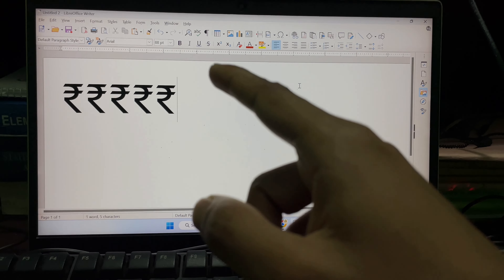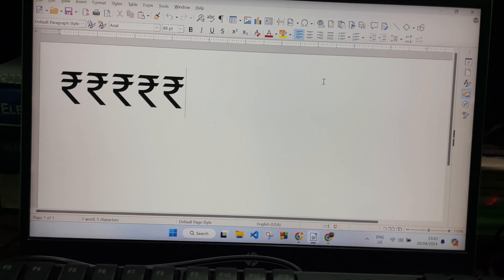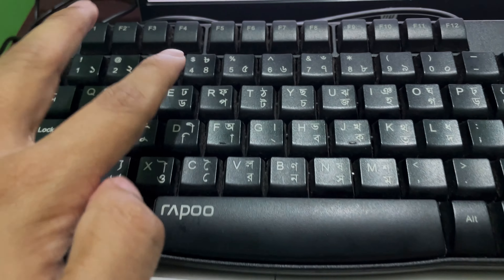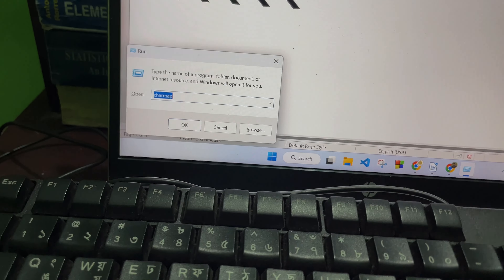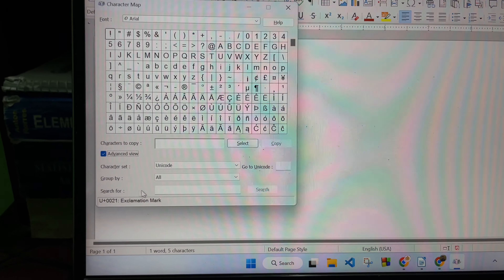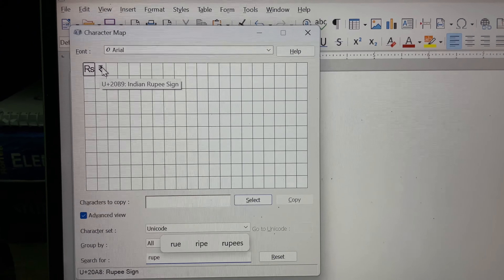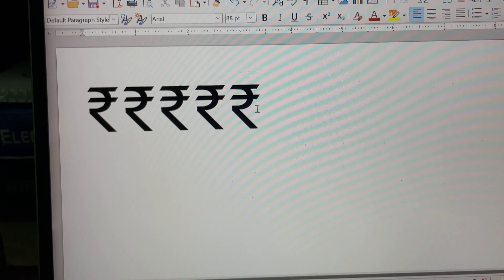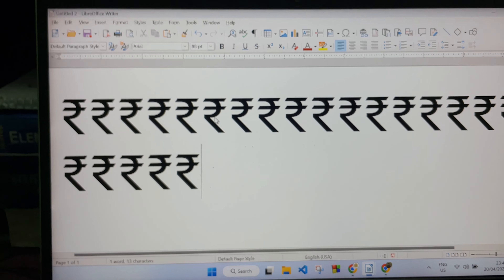How to Write the Indian Rupee Symbol ( ₹ ) in Keyboard - Full Guide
There are a few ways to write the Indian Rupee symbol (₹) on your keyboard, depending on your operating system and keyboard layout:

**Windows PC:**

* **Method 1: Alt Code (with Numeric Keypad):**
    1. Hold down the **Alt** key on your keyboard (usually on the left side near the bottom).
    2. While holding **Alt**, type the numbers **8377** on the numeric keypad on the right side of your keyboard.
    3. Release the **Alt** key. The rupee symbol (₹) will appear.

* **Method 2: Character Map:**
    1. Search for "Character Map" in the Start menu.
    2. Find the rupee symbol (₹) in the Character Map.
    3. Click on the symbol and then click "Copy".
    4. Paste the copied symbol (₹) into your document.